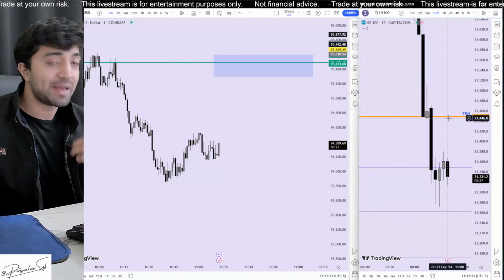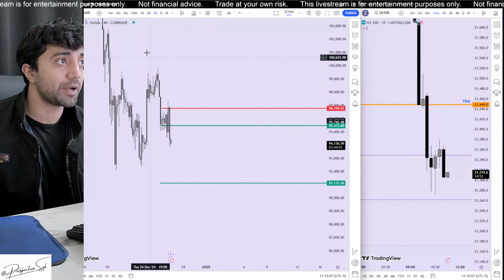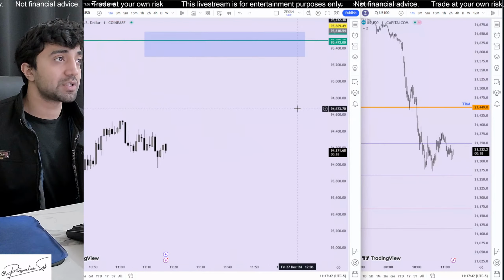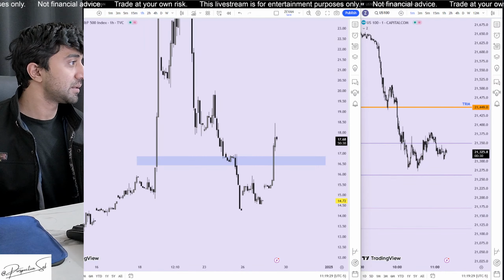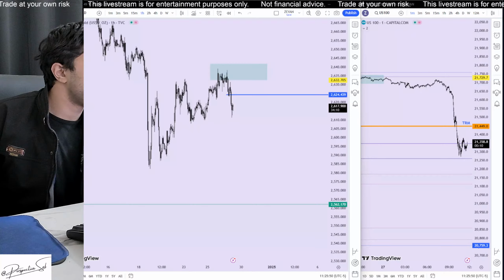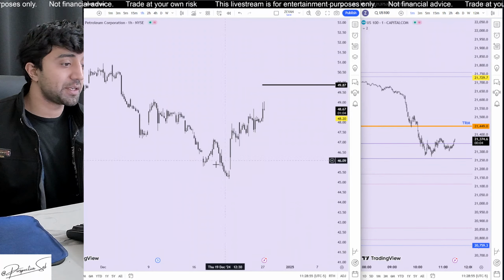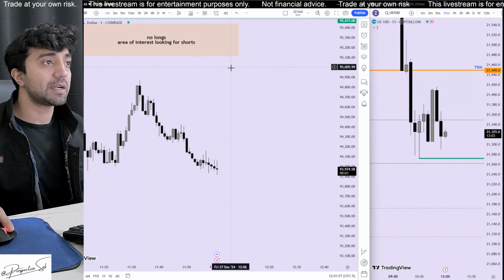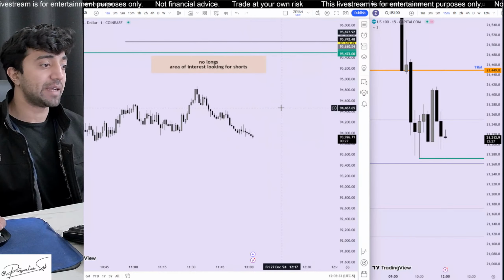🔴LIVE TRADING BITCOIN -GOLD - NASDAQ |27-DEC-24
"Join me LIVE for expert analysis and actionable insights on Bitcoin, NASDAQ, and Gold. From identifying trends and patterns to mastering risk management and execution strategies, I'll share my expertise to help you trade with confidence.

Whether you're refining your skills or just starting your trading journey, this live stream is your guide to making informed decisions and staying ahead of the market curve.

Join the conversation, ask questions, and let's navigate the markets together!"